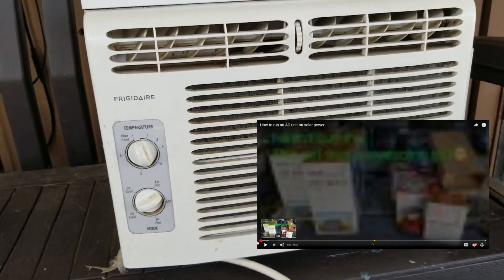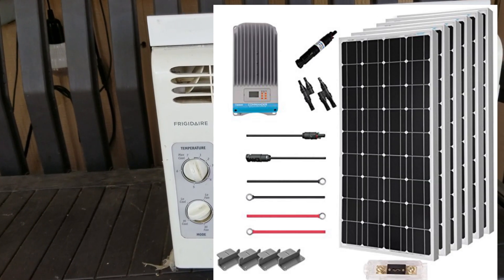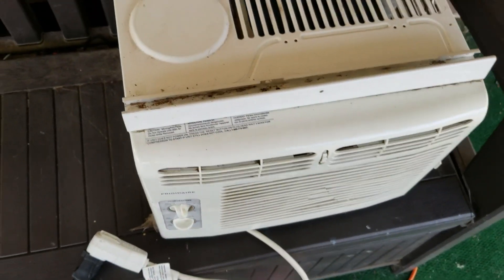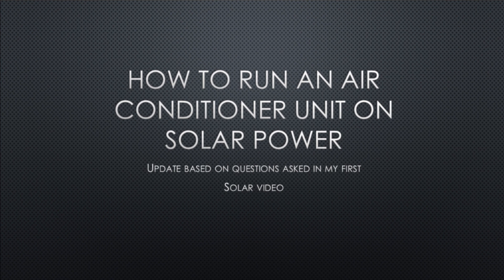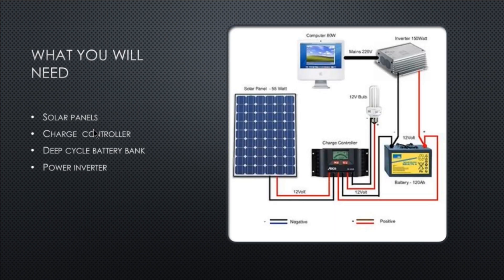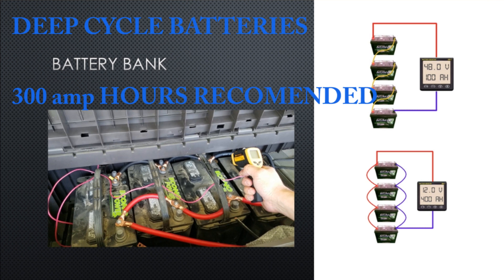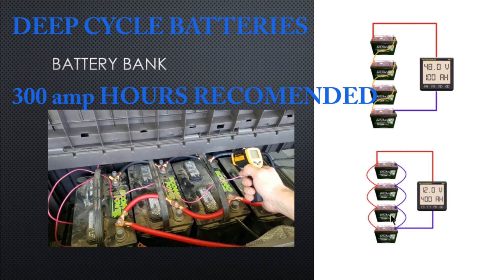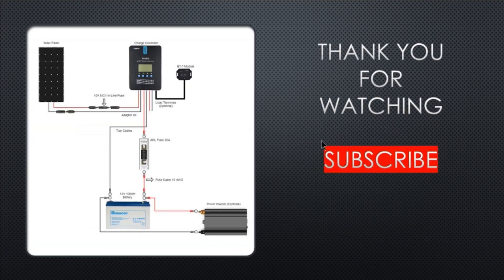HOW TO RUN AN AC UNIT ON SOLAR POWER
In this video I show what you would need to run an air conditioner on an off grid solar generator.  links to Items needed below

Renogy 2pcs 100 Watt 12 Volt Monocrystalline Solar Panel (Compact Design)

EPEVER 40A MPPT Charge Controller 12V 24V Auto, 40 amp Negative Grounded Solar Panel Charge Regulator MPPT Max 100V, 520W/1040W Input for Lead-Acid, Lithium Batteries and Load Timer Setting

Go Power! GP-5000HD 5000-Watt Heavy Duty Modified Sine Wave Inverter (3000)